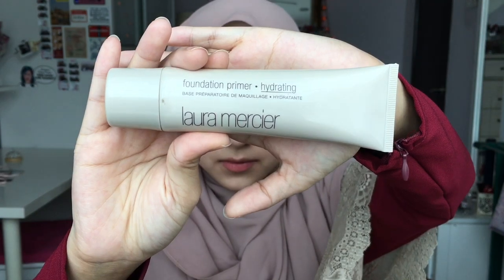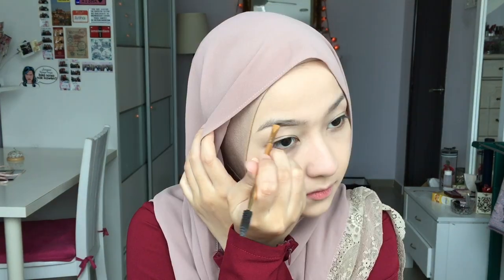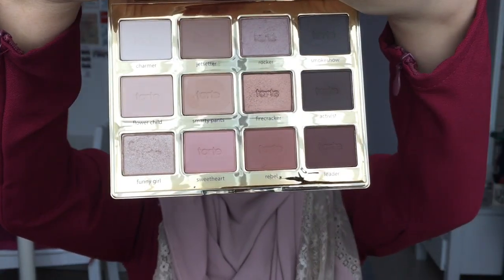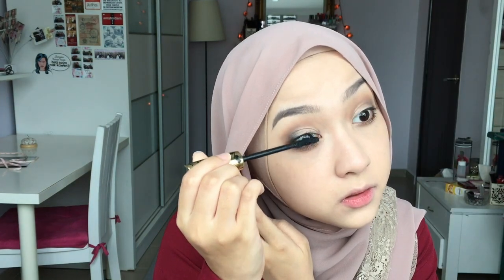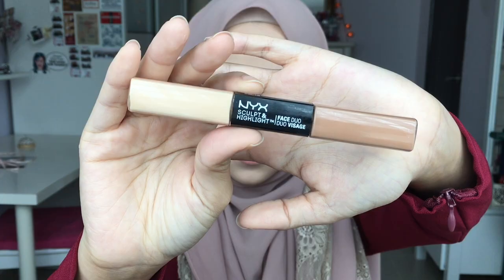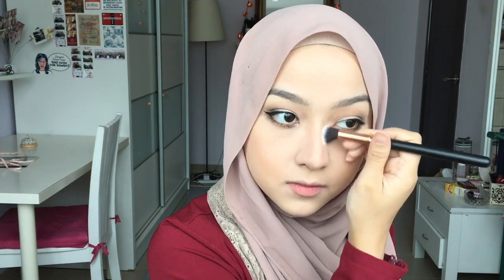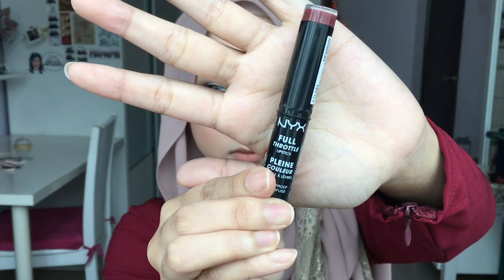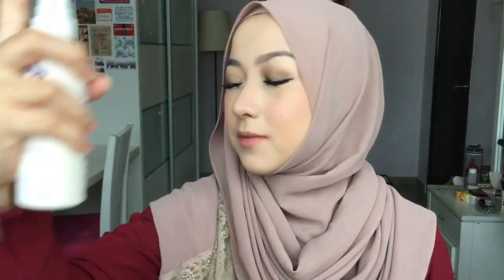Photo Ready Graduation Makeup Tutorial | Tartelette in Bloom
I realized that this look might be similar to the looks I've done before but I just really wanted to create a look using the Tartelette in Bloom palette and this is what I've come up with.
Congratulations to everyone who's graduating soon or just graduated! You should be proud of yourselves!
Here's a tutorial on how maybe you'd want to do your makeup on your graduation (or any suitable events).
Let's be kind to one another. :*

Products used:
Laura Mercier foundation primer | hydrating
Loreal Base Magique Primer
Urban Decay All Nighter Foundation in shade 3.0
Tarte amazonian clay brow mousse in rich brown
Tarte Tarteist Lash Paint
NYX Sculpt & Highlight Face Duo
Catrice Cosmetics Nude Illusion Loose Powder
Tarte Tarteist contour palette
NARS blusher in Torrid
The Balm Mary Lou-manizer highlighter
Elianto Intense Matte lipstick in code 01
NYX Full Throttle Lipstick in 01 Con Artist
Elise Eyelashes in Code 6448
Urban Decay All Nighter Makeup Setting Spray (long-lasting)
NYX Cosmetics Retractable Eyeliner in white
Contact Lenses: Ava Mini in Gray from IG: @moshee_lens

This video was filmed using an iPhone 6S (back camera) and edited using iMovie (mobile app).